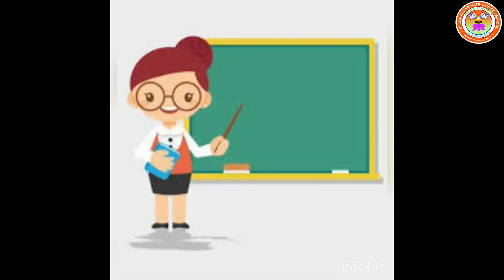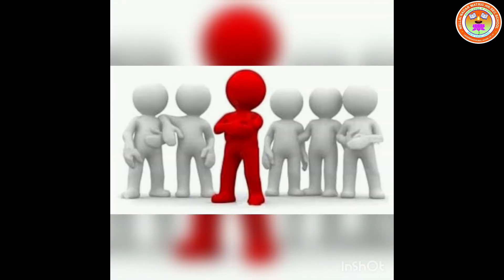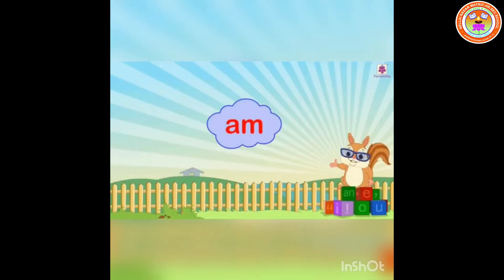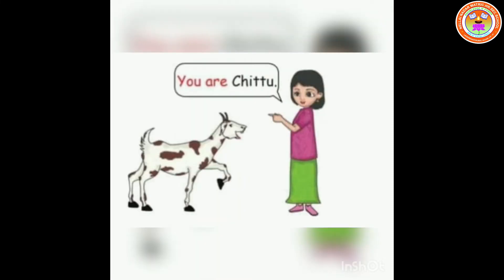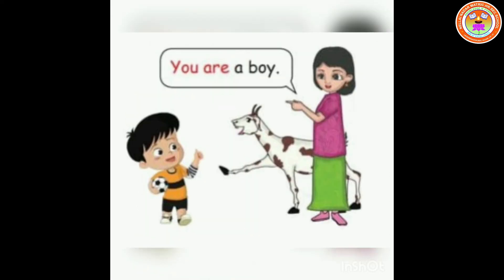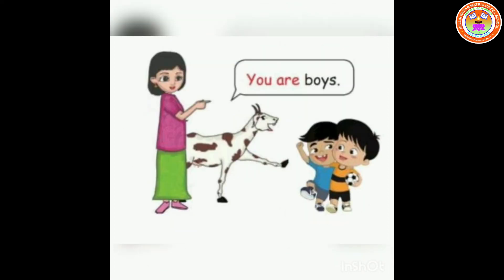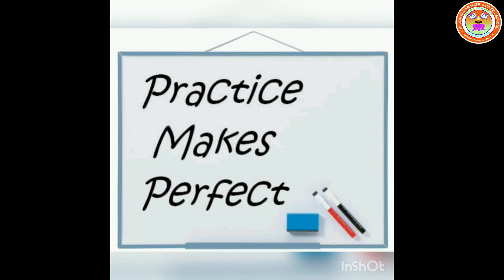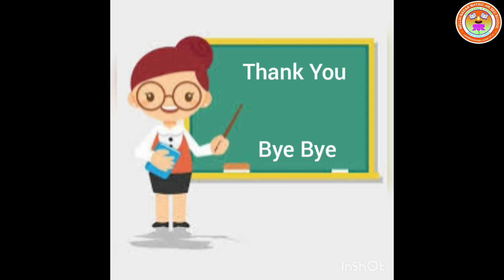STD 2. ENGLISH "USE OF AM / ARE" (VIDEO 4)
"USE OF AM / ARE"   (VIDEO 4)